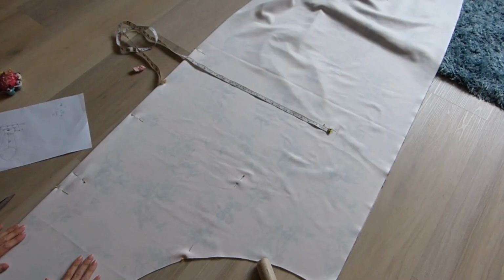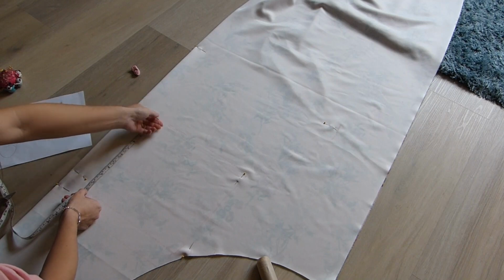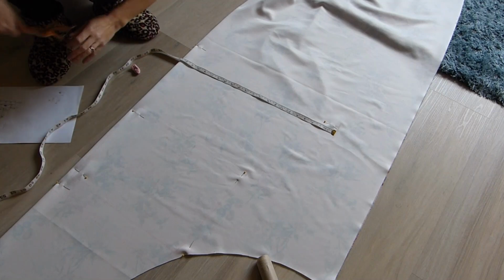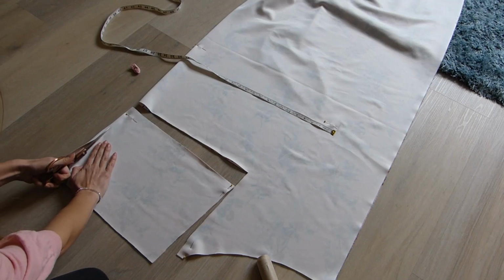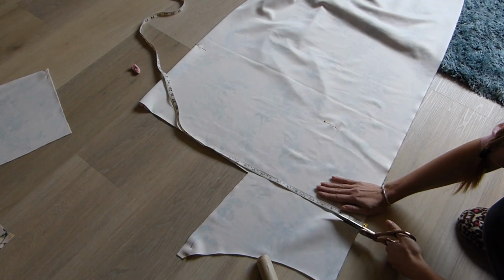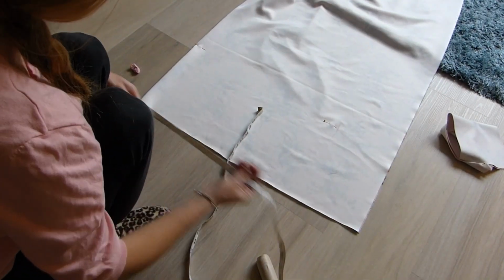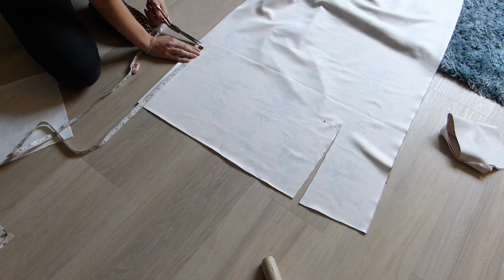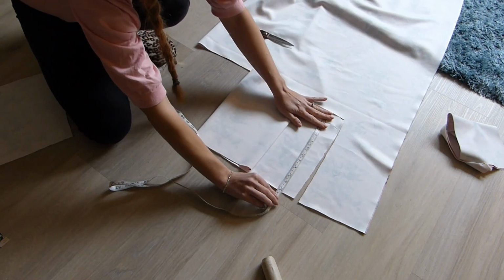How to make a dip hem dress -Part 2 - DIY clothes/fashion - nude high low maxi dress tutorial